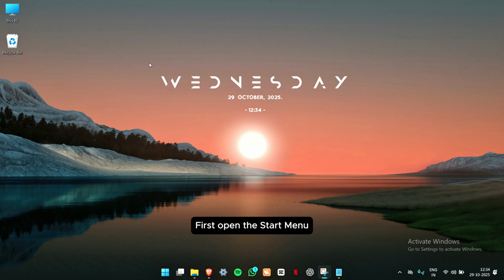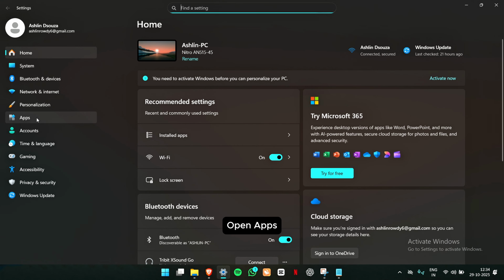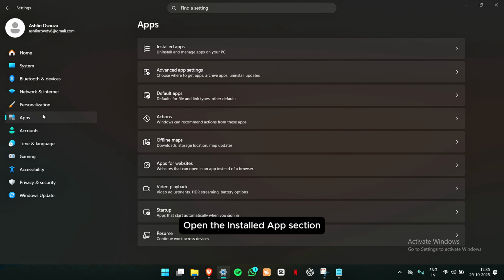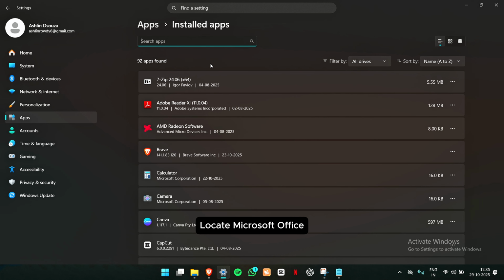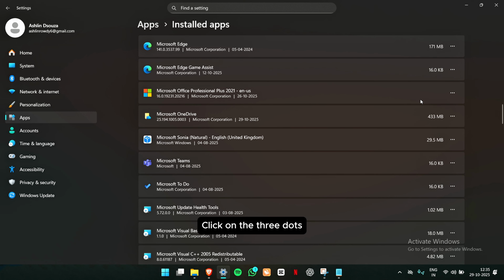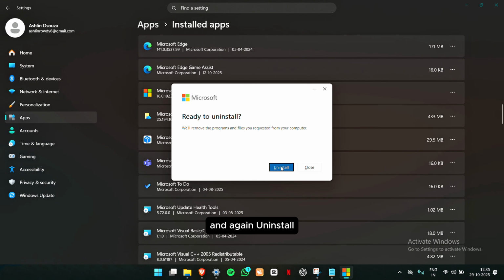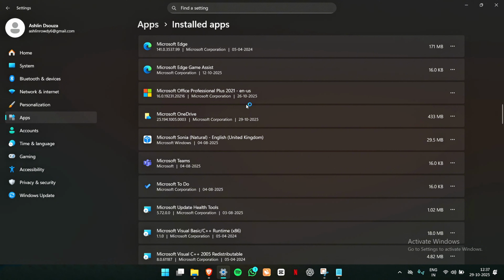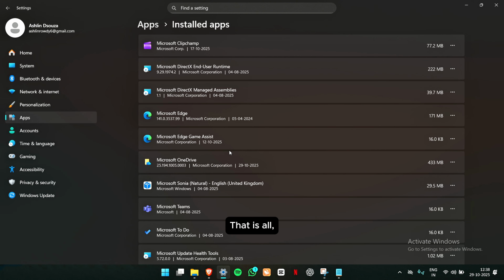How to Uninstall Microsoft Office 365 Completely 💻 (Fast & Easy Method)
If you want to uninstall Microsoft office 365 because you want to reinstall it or because it's taking too much space, and watch this tutorial to learn how to uninstall office 365 in a quick and easy way.

I create clear, simple, and to-the-point “how to” videos in Hindi and English — no extra talk, just quick solutions that help.